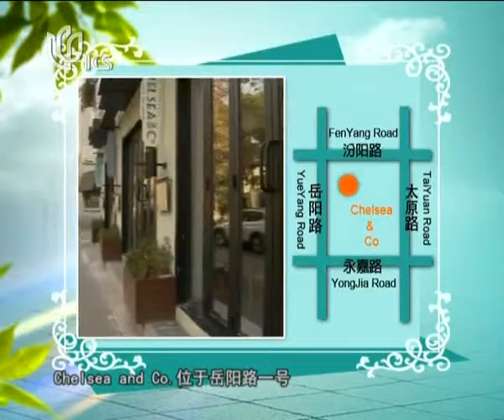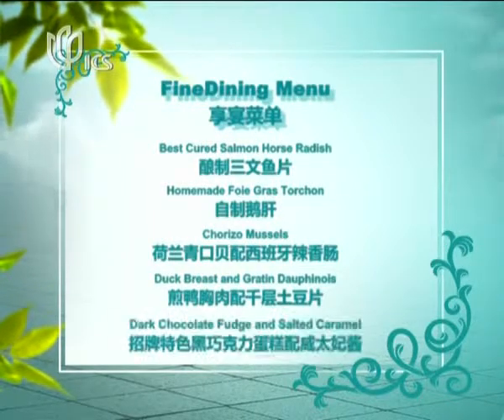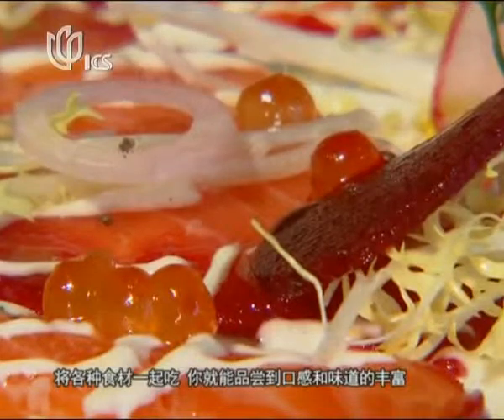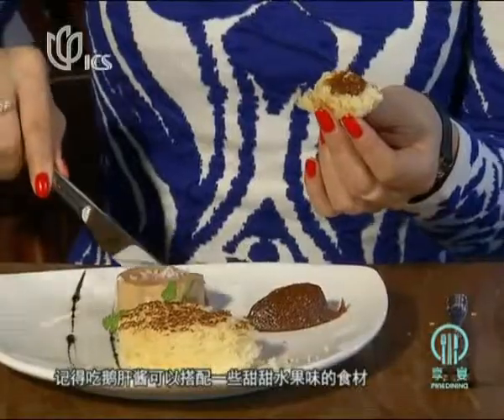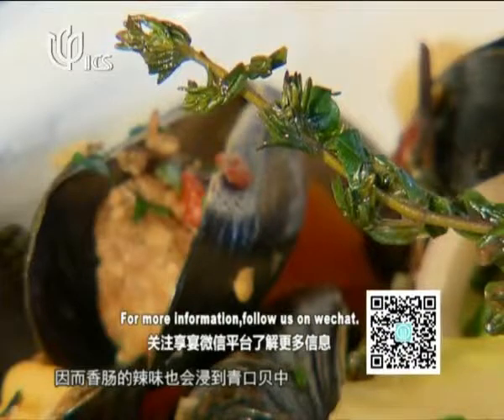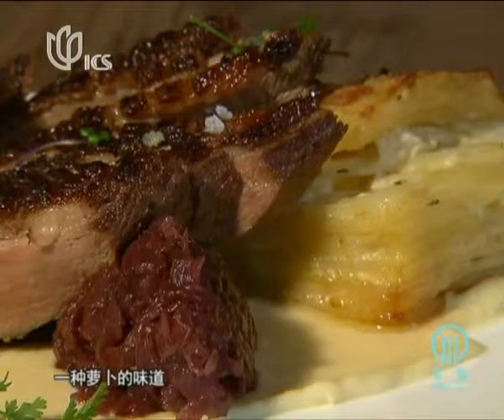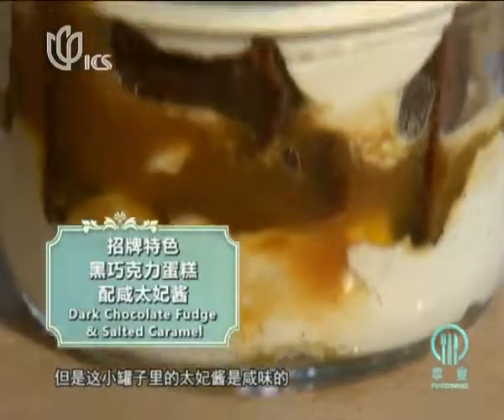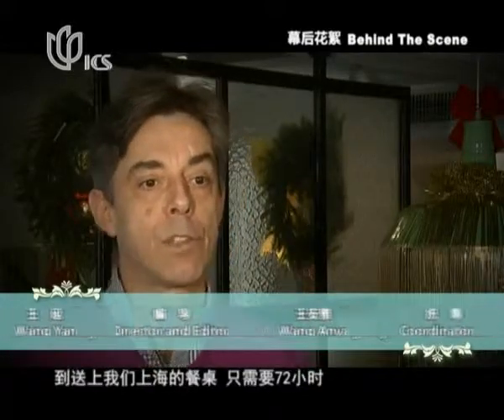FineDining 享宴 - Chelsea & Co.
In this episode, we are going to follow our artistic impulses. Come to this gallery-style restaurant to try out their European style cooking.
Their signature live mussels all delivered fresh all the way from Holland.

今天我们将延续艺术之旅，探访这家有着画廊氛围的餐厅尝尝他们的欧洲美食，以及他们引以为傲的新鲜直送的荷兰青口贝。